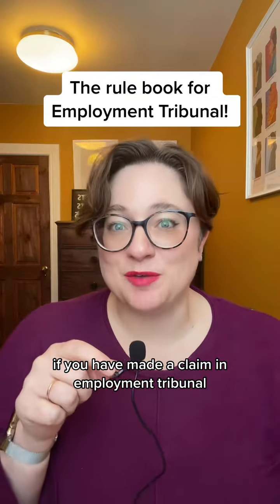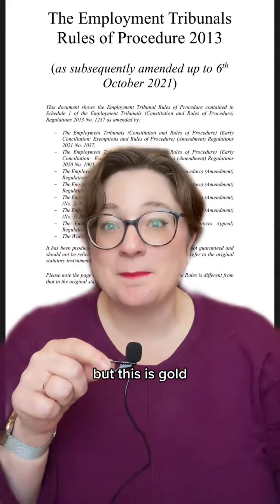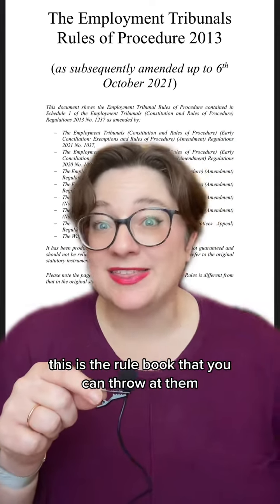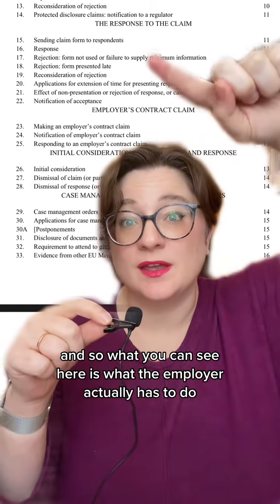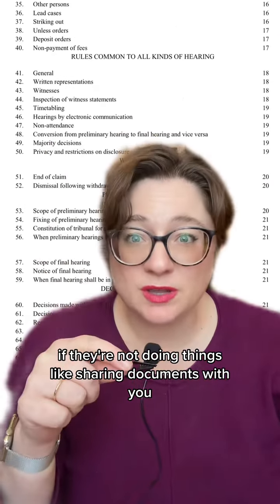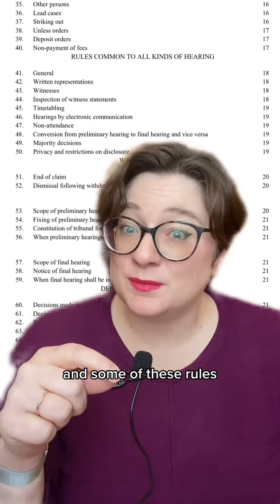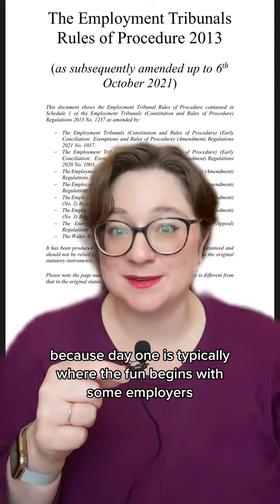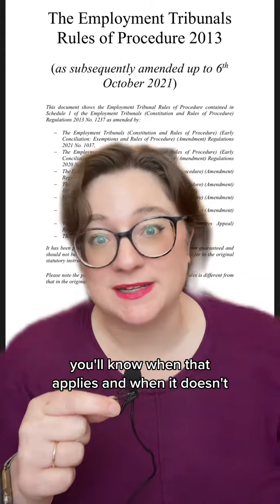The Rulebook for Employment Tribunals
Anyone with a Tribunal claim needs to download this document immediately! It’s THE rule book for Employment Tribunals and you’d better believe that the Respondent will be trying to use these rules in their favour!

Check out valla.uk for more tips on how to handle your Tribunal case.